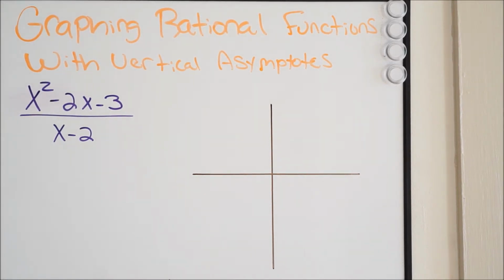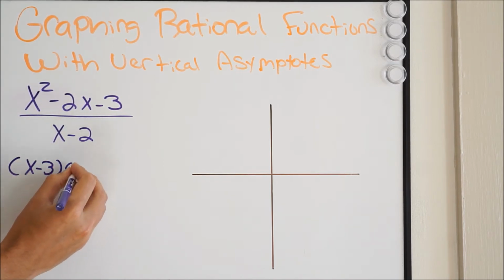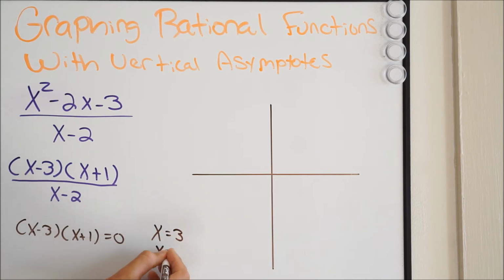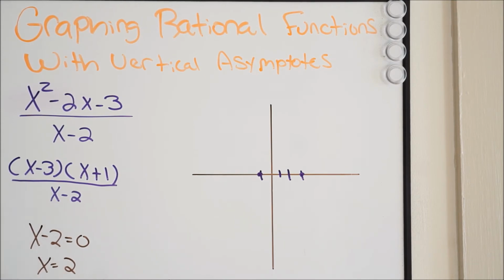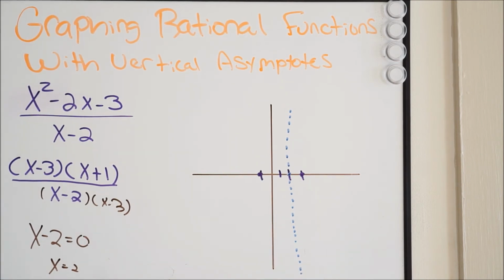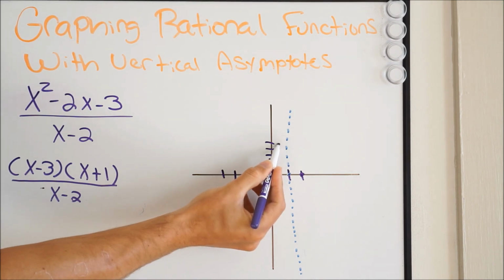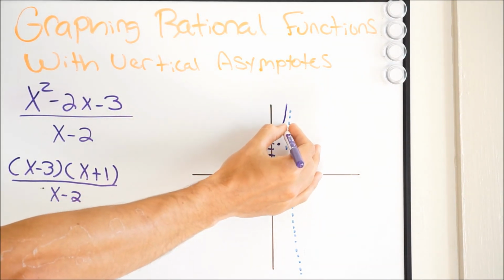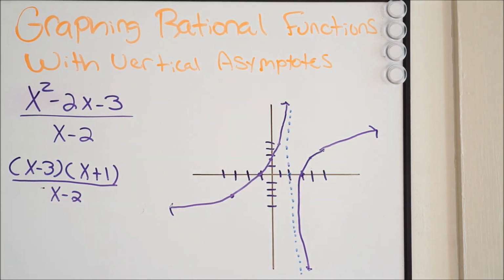Graphing Rational Functions with Vertical Asymptotes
Here we talk about how to graph rational functions with vertical asymptotes.